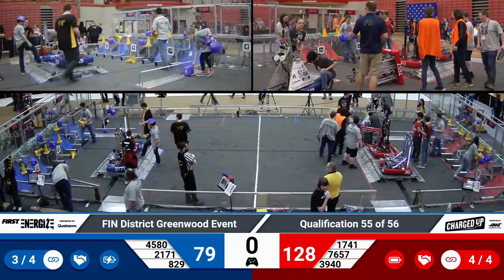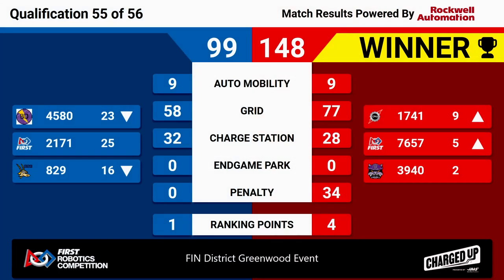2023 FIN Greenwood District Qual 55